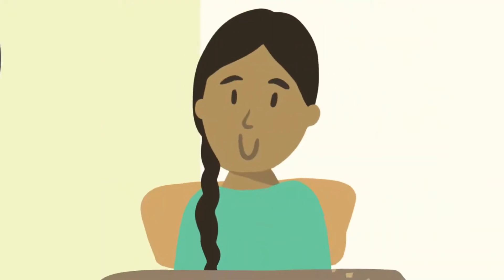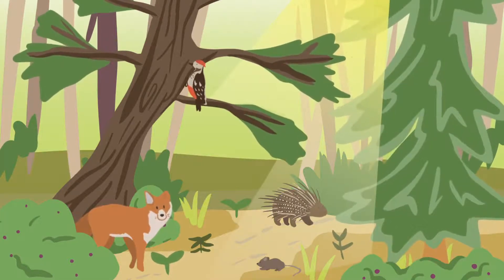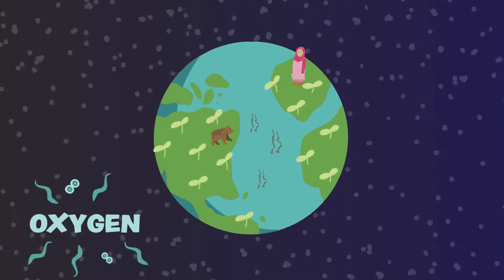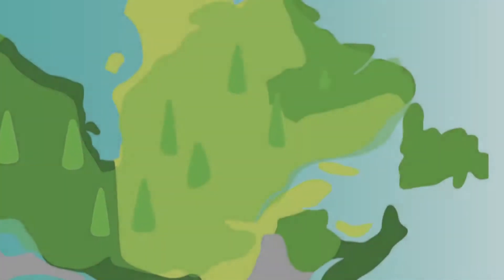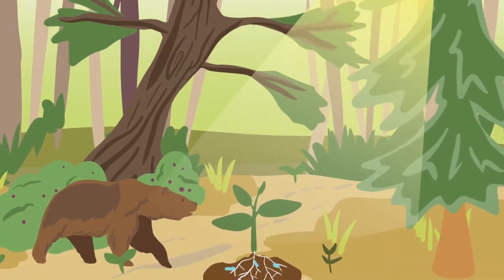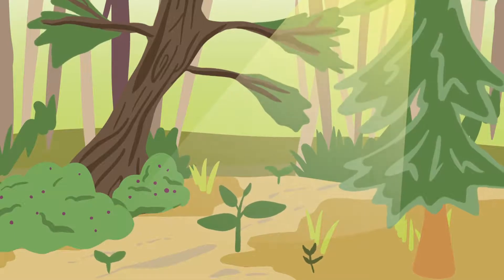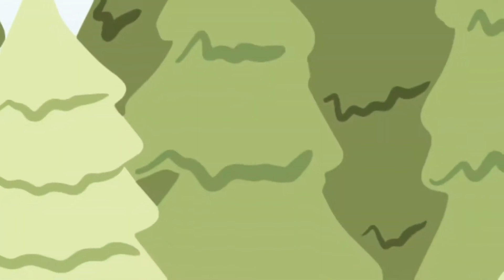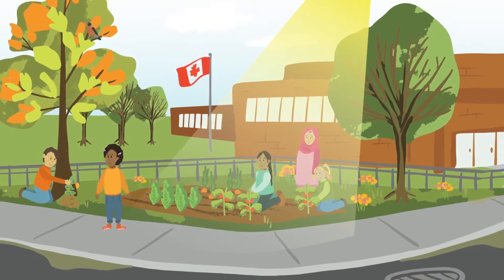Plants, Planet, People- Little Green Thumbs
Students will discover how plant’s needs can be met--both in nature and indoors--and explore how they can help care for plants and meet their needs too! From our friends at Little Green Thumbs national